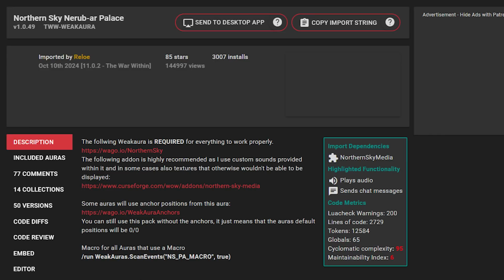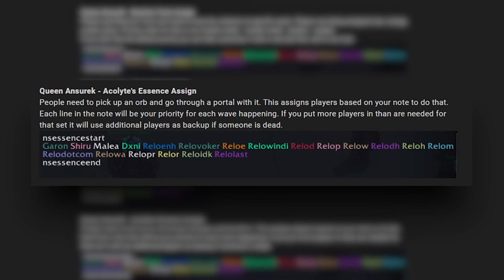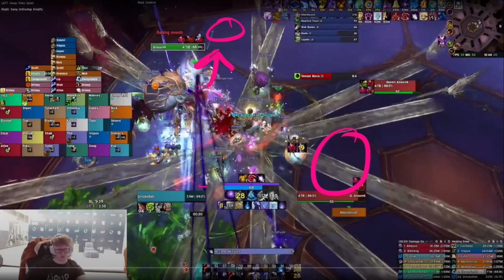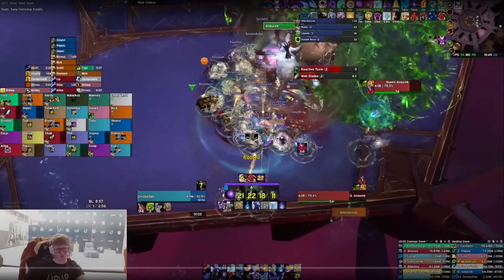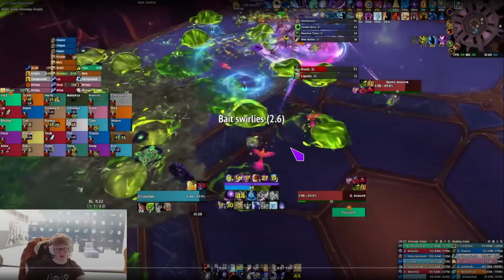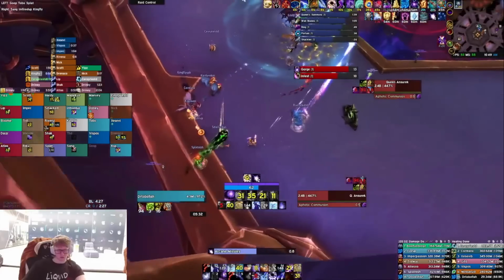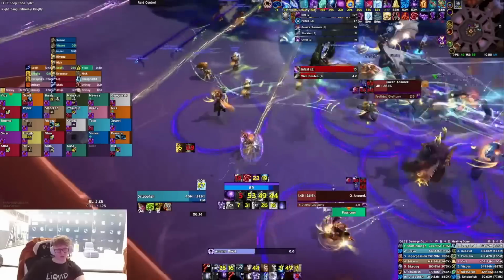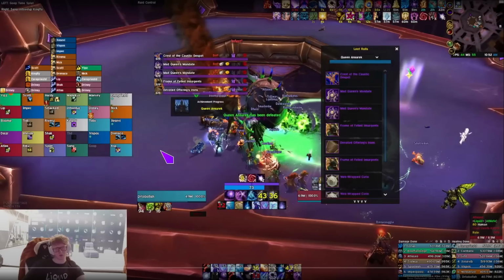[FULL BREAKDOWN] Queen Ansurek Heroic & Normal Raid Guide - Nerub-ar Palace 11.0.5 - The War Within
For this guide, we welcome Telegon who gives a FULL ENCOUNTER breakdown of the strategy and mechanics for the eighth and final boss of Nerub-ar Palace 11.0.5 - Queen Ansurek, in World of Warcraft: The War Within. In this guide, we'll be going through our recommended strategy for both Normal & Heroic. Hope you enjoy!

0:00 - Intro
0:15 - Assignments & weakauras
3:09 - P1
16:04 - Intermission
17:20 - Platforms & P2
25:07 - P3
32:50 - Final thoughts & Outro